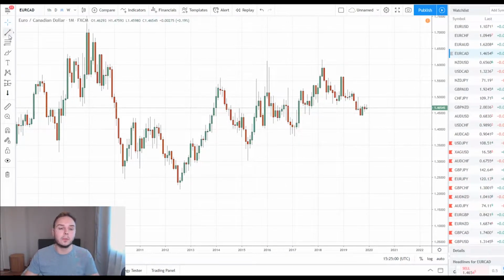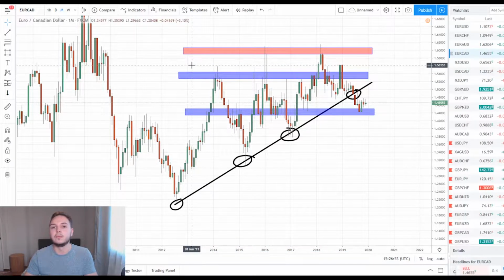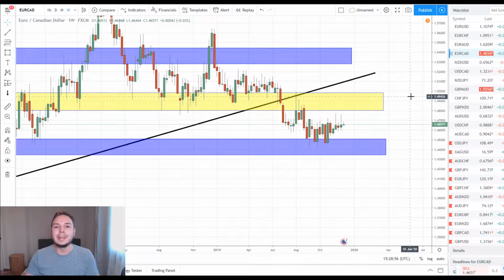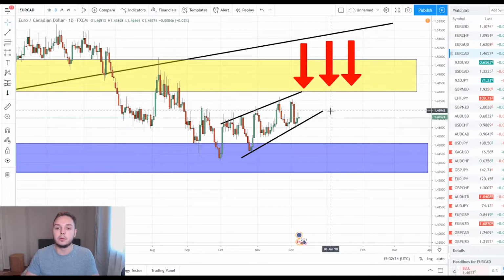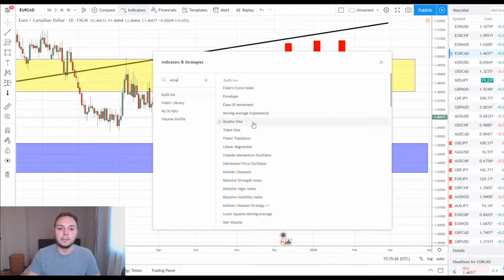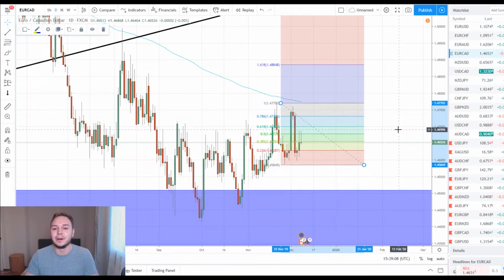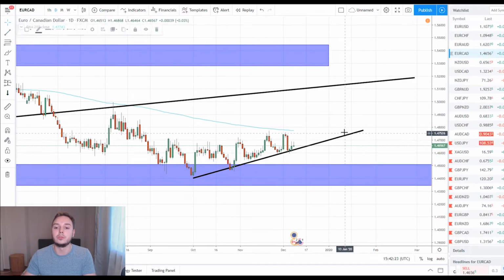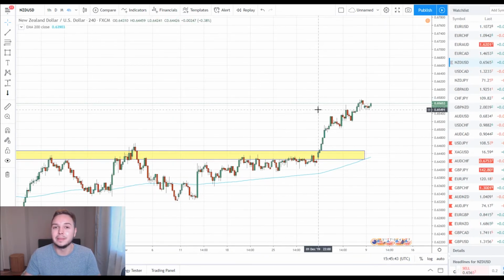Learn To - Master Price Action Trading / Technical Analysis (NEW)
JOIN OUR VIP SIGNALS OR INVEST IN A PROFITABLE ROBOT!

𝗟𝗜𝗞𝗘 𝗖𝗢𝗠𝗠𝗘𝗡𝗧 & 𝗦𝗛𝗔𝗥𝗘 𝗠𝗬 𝗩𝗜𝗗𝗘𝗢 𝗧𝗢 𝗬𝗢𝗨𝗥 𝗙𝗥𝗜𝗘𝗡𝗗𝗦 𝗢𝗡 𝗦𝗢𝗖𝗜𝗔𝗟 𝗠𝗘𝗗𝗜𝗔 𝗔𝗡𝗗 𝗜𝗟𝗟 𝗥𝗔𝗡𝗗𝗢𝗠𝗟𝗬 𝗣𝗜𝗖𝗞 𝗢𝗡𝗘 𝗪𝗜𝗡𝗡𝗘𝗥 𝗜𝗡 𝗧𝗛𝗘 𝗖𝗢𝗠𝗠𝗘𝗡𝗧 𝗦𝗘𝗖𝗧𝗜𝗢𝗡 𝗧𝗢 𝗪𝗜𝗡 $𝟭𝟬 𝗪𝗢𝗥𝗧𝗛 𝗢𝗙 𝗕𝗜𝗧𝗖𝗢𝗜𝗡 𝗘𝗩𝗘𝗥𝗬 𝗖𝗢𝗨𝗣𝗟𝗘 𝗢𝗙 𝗩𝗜𝗗𝗘𝗢𝗦!

𝗩𝗶𝗱𝗲𝗼 𝗗𝗲𝘀𝗰𝗿𝗶𝗽𝘁𝗶𝗼𝗻

Master your price action trading with this forex trading video. I will show you guys how to analyze pairs on the forex markets properly and make it simple for you to understand how to make a lot of money. We also have a great forex trading group which you can join with the links at the top of the description.